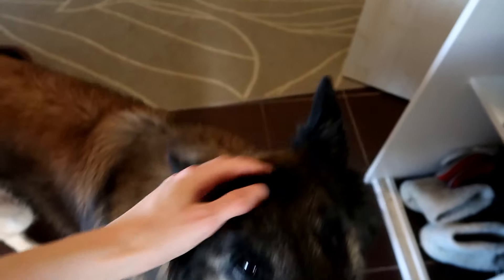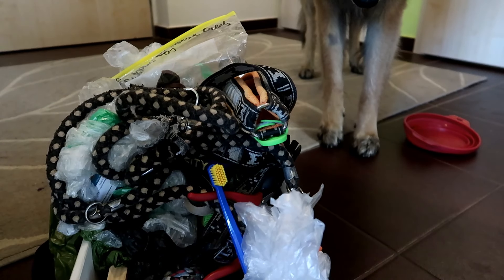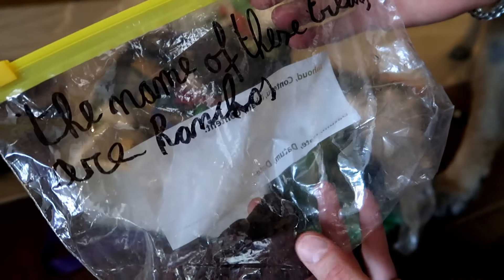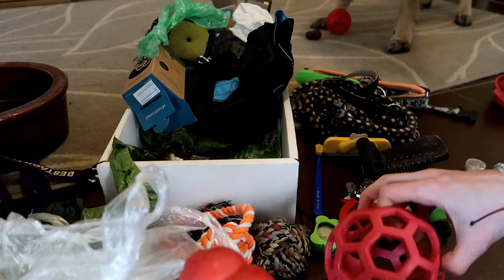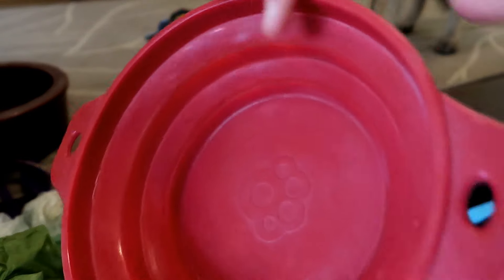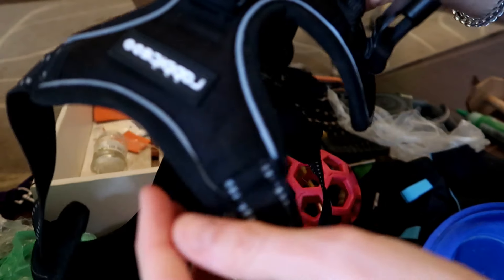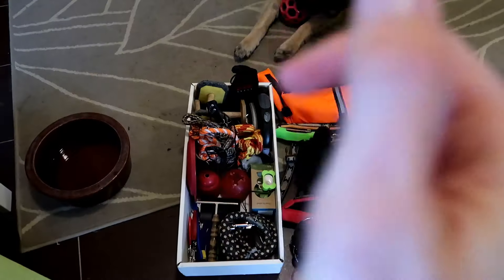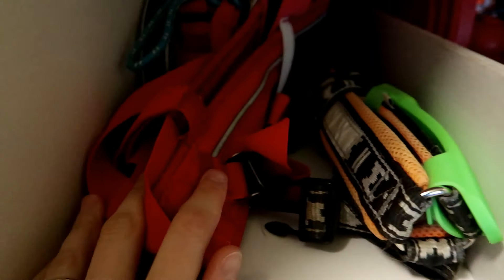Essentials for Dogs | Decluttering and Organizing my Dog's Gear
I decided to declutter and organize all Rancho's stuff. We keep most of his dog gear on a small wardrobe shelf and it was so messy that even going for a walk and reaching for the leash was becoming a challenge :) It really needed decluttering.  I wanted to keep just the essential items a dog needs.
We try not to buy unnecessary things for dogs but still, over the years we've collected quite a lot of stuff and I wanted to get rid of the things we didn't use. I only kept the essential things that we actually need to use.

Rancho's ESSENTIALS
- all the products we recommend have been tested by Rancho and have worked great for us. We only recommend things we trust.

Nail Clippers
Durable Food Dispensing Ball

And you can now also follow Rancho on Instagram! @rancho_the_dog

Rancho the Dog is a Belgian Shepherd Tervuren. There are 4 varieties of the Belgian Shepherd Dog - the Malinois (short coated), the Groenendael (black long-coated), the Lakenois (wire-haired) and the Tervuren (basically a long-coated Malinois)